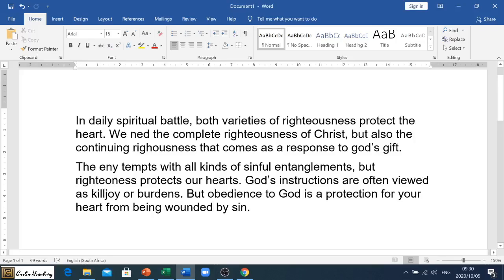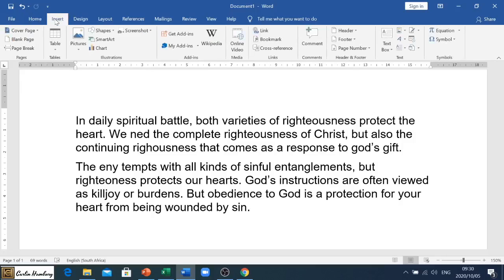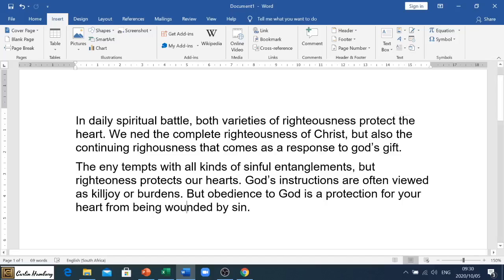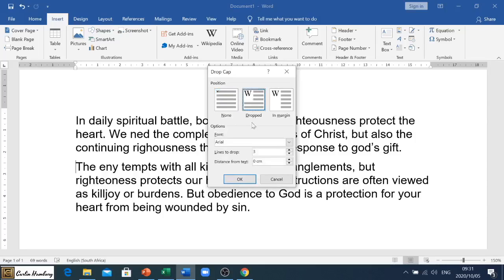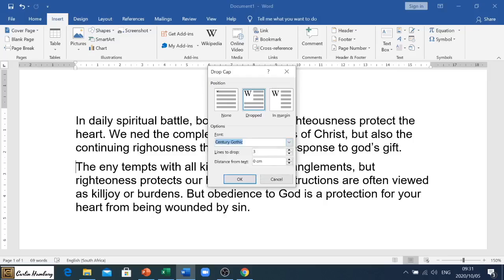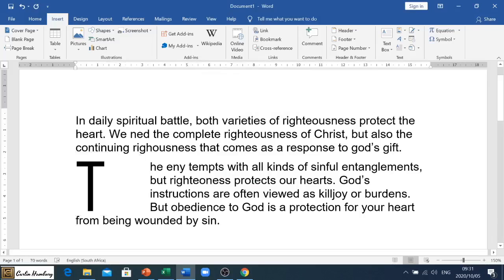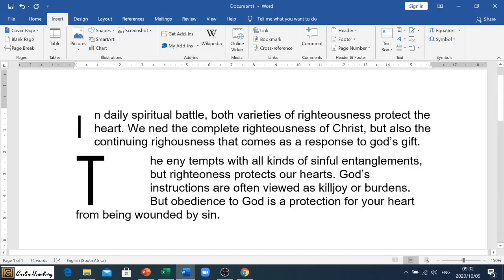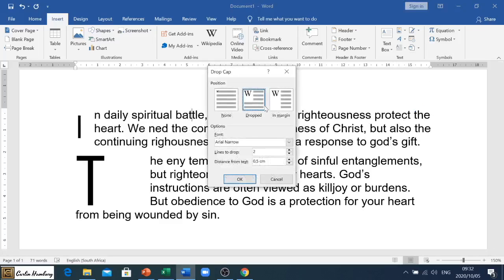How to use Drop Caps in MS Word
In this video, we're going to show you how to use the drop caps feature in Microsoft Word. This handy feature makes it easy to add italics and Bold text to your documents, making them look more professional and easy to read.

After watching this video, you'll be able to add italics and bold text to your documents with ease! Plus, you'll learn about other nifty features of Microsoft Word, like the cut and paste function, that will come in handy in your work. So make sure to watch the video and learn how to use the drop caps feature in MS Word!